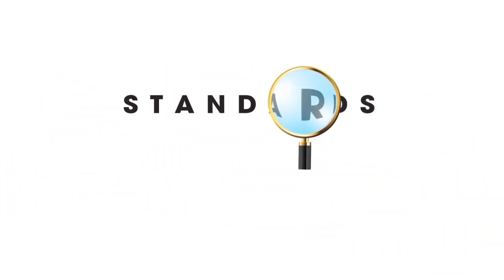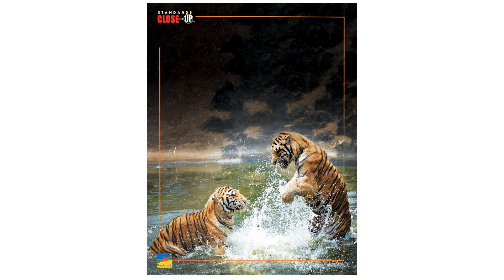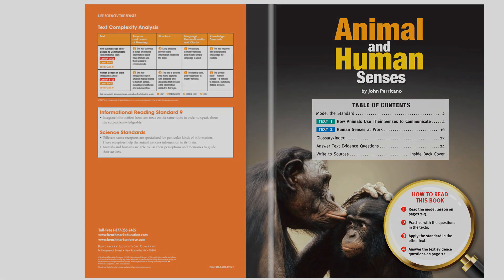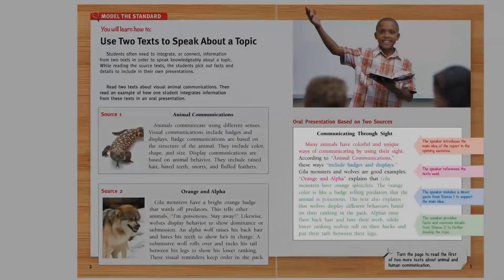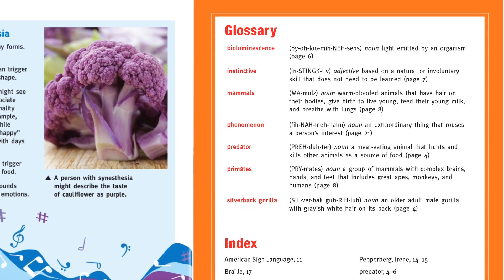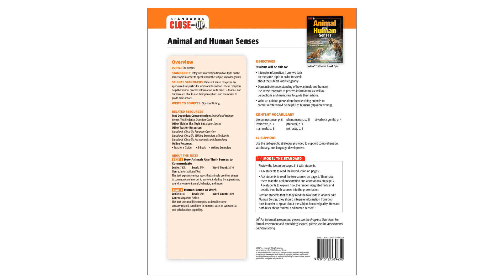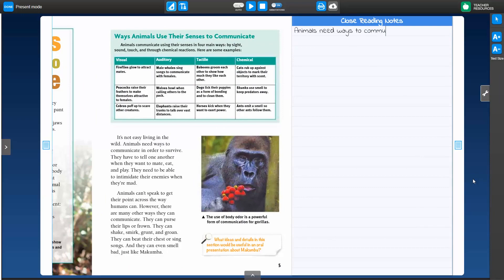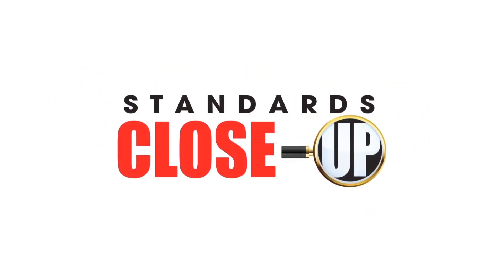Benchmark Education Company | Standards Close-Up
Standards Close-Up leveled topic sets help students meet new standards while building science and social studies knowledge. Each two-book topic set breaks down one standard into manageable skills and strategies.